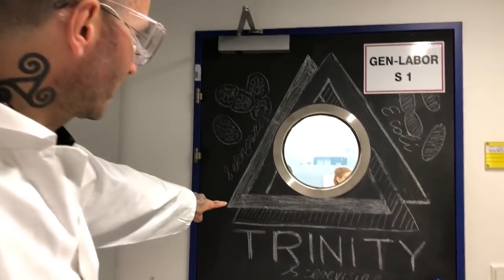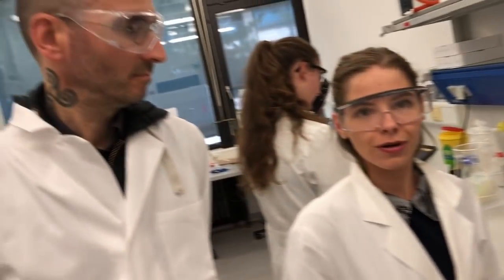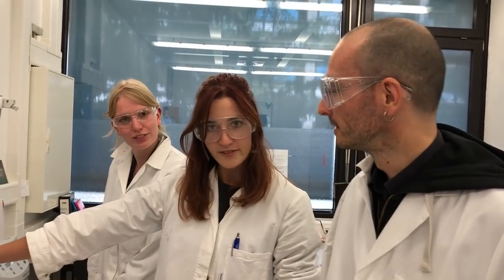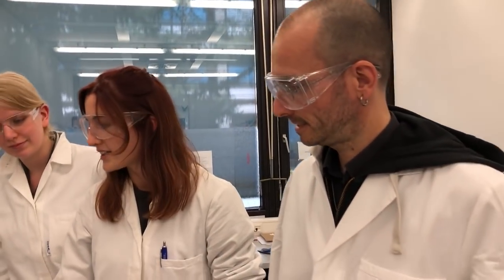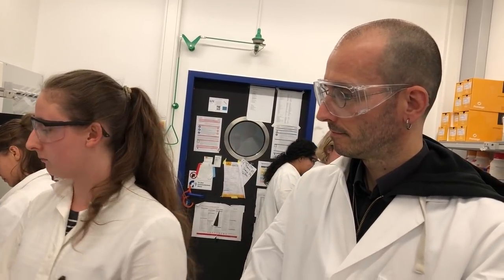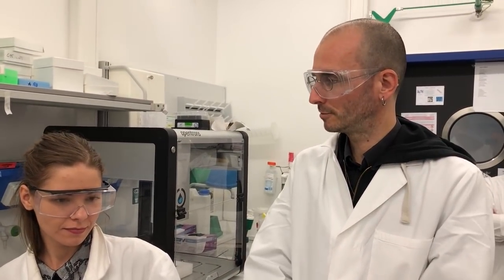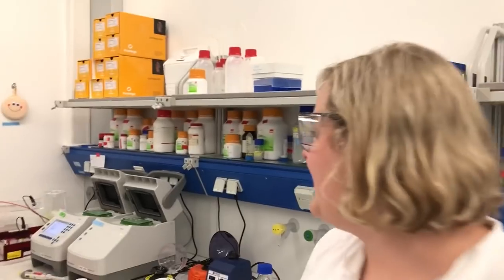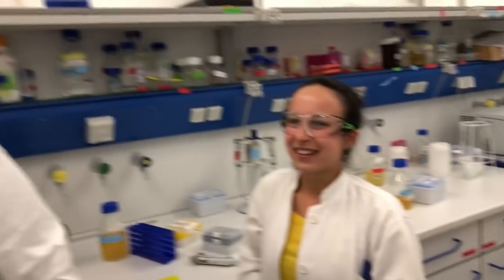Mark Benecke: The Dusseldorf Trinity Conspiracy (iGEM)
Forensic biologist Dr. Mark Benecke meets the lovely IGEM Synthetic Biology Duesseldorf-Team from 'The International Genetically Engineered Machine Competition') 👩‍🔬 of Heinrich Heine Universität in Germany. The team tries to built the ultimate TRINITY bio machine device — or do they? Is it just a genetically enhanced miniature biosphere or is it a quite obvious conspiracy? Watch the video and FEAR THE DJINN 🧞‍♀️ Oh, and also — meet the sugar daddy of cyanobacteria ⚗️ He exists. (Camera: Ines Benecke)